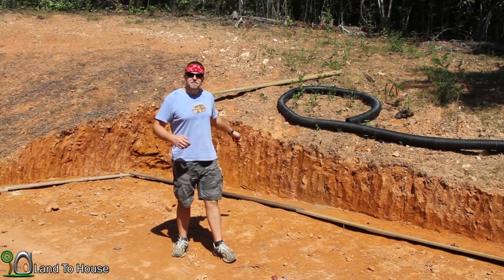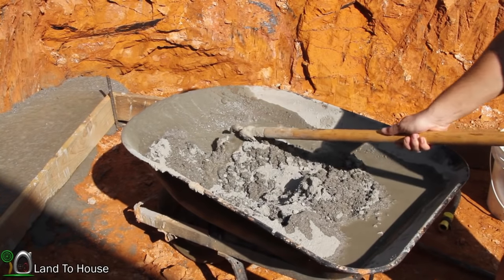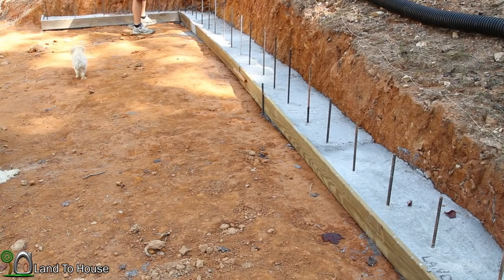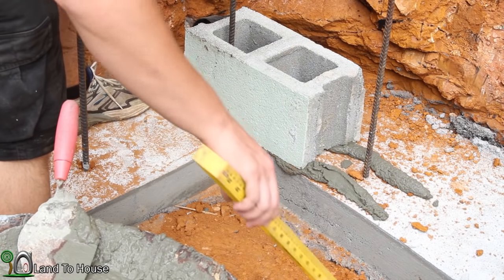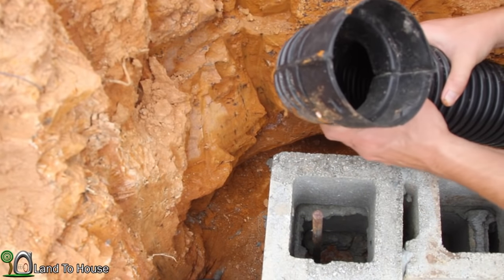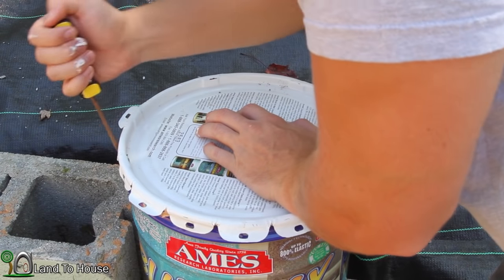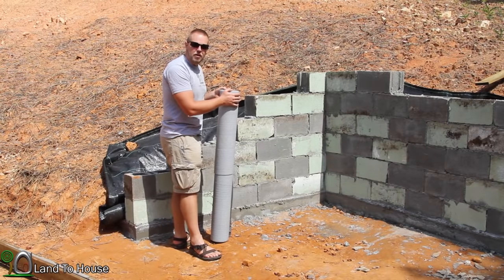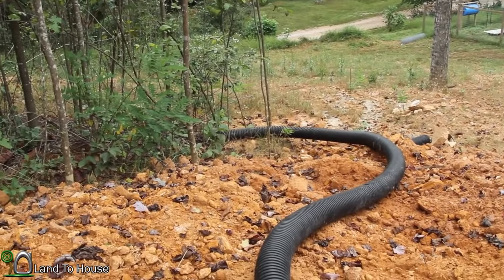Build a Block Retaining Wall - Build a Workshop#2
In this video I build a block retaining wall to hold back the hill for the workshop.